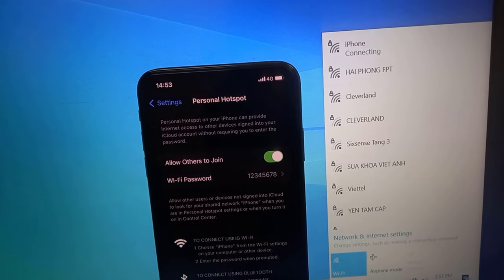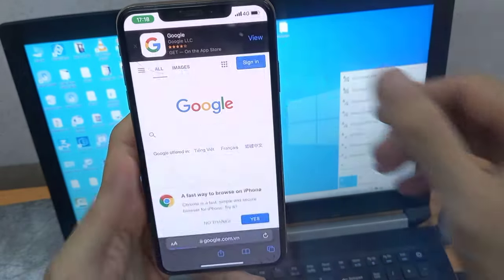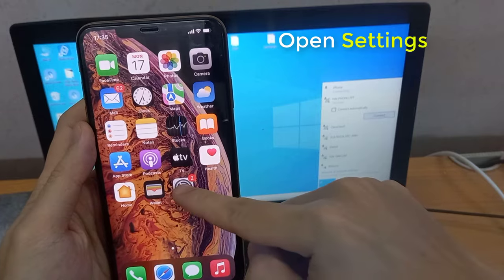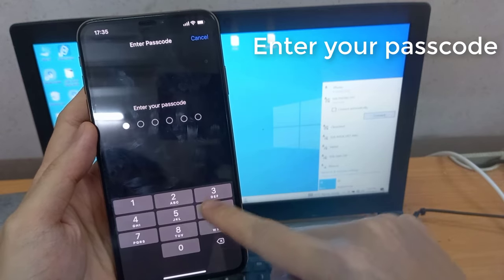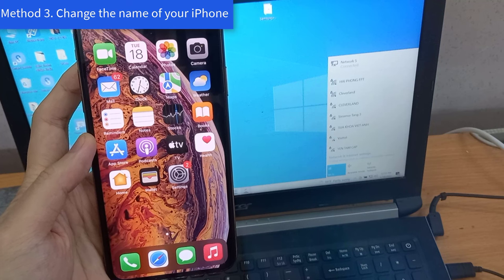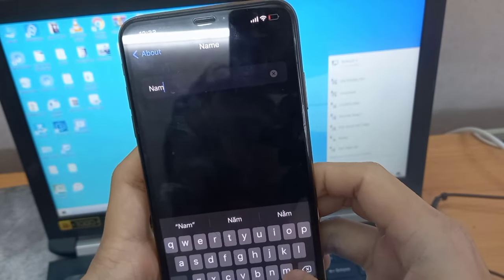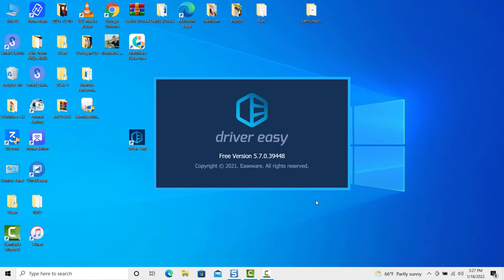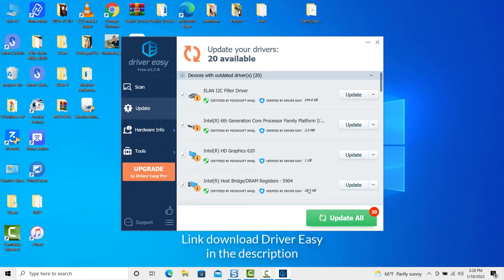iPhone Hotspot Not Connecting to Laptop (SOLVED)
If your iPhone is not able to connect or share personal hotspot to your Windows PC, then this video will be giving you some tips and tricks that you can try out if you don't know how to connect iPhone personal hotspot to laptop.
How to fix personal hotspot issue in iphone:
1. Reenabling Personal Hotspot.
2. Reset network settings.
3. Change the name of your iPhone.
4. Update network drivers.